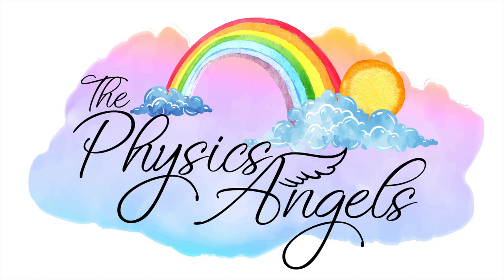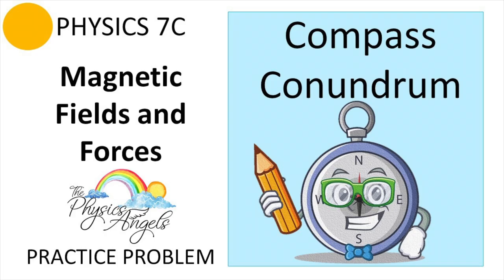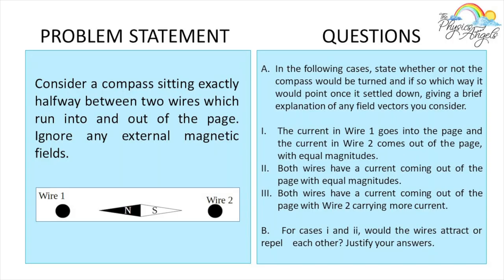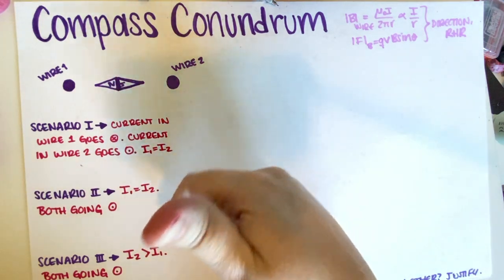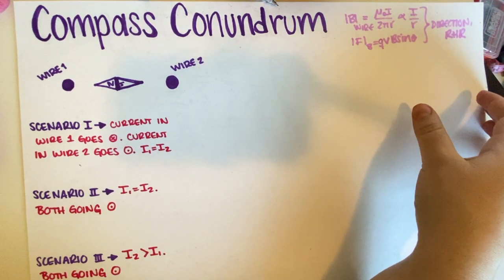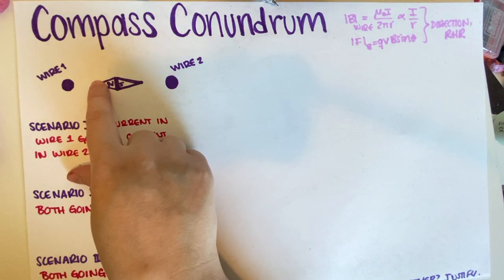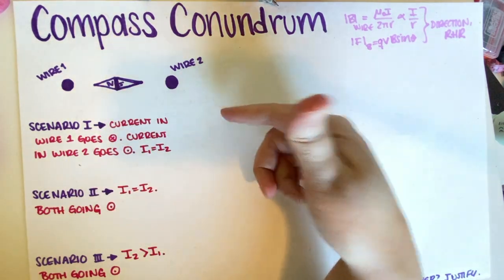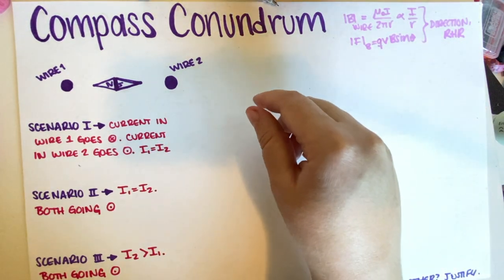PHY7C - Magnetic Fields and Forces Practice Problem - Compass Conundrum!